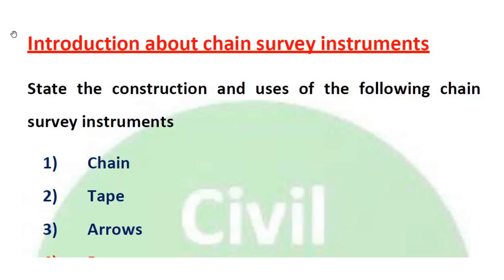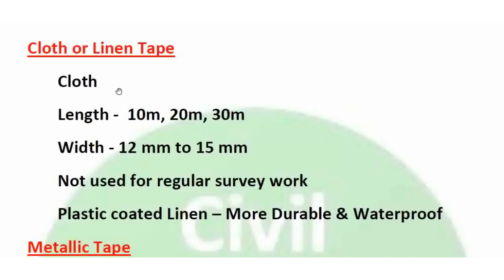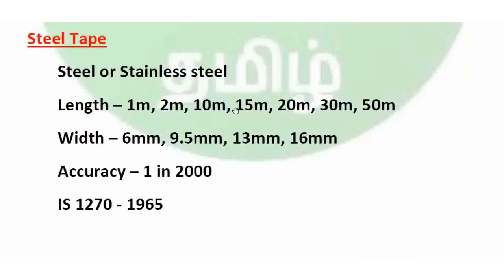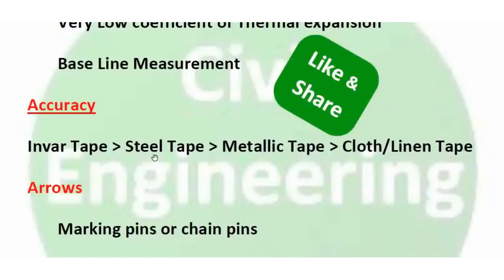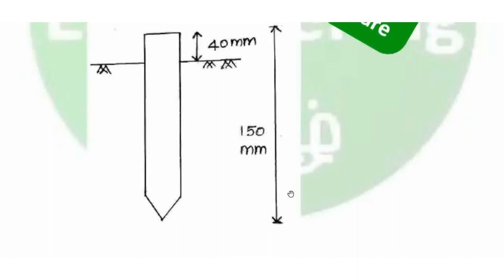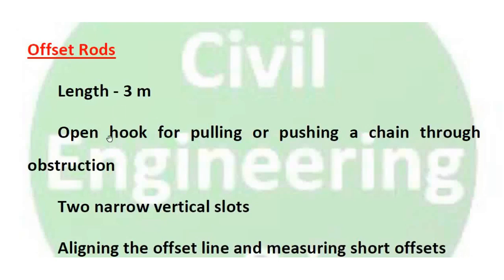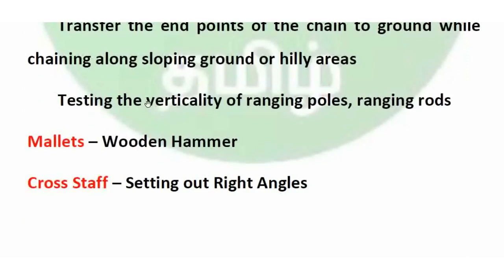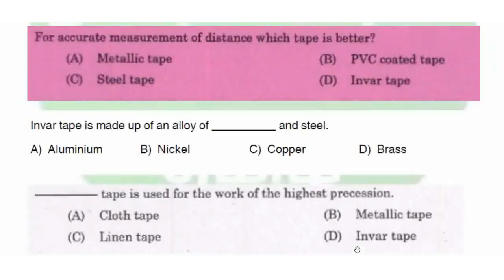TNPSC Field surveyor - Draughtsman - Chain Survey Instruments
TNPSC field surveyor previous year question is discussed from Chain Surveying Instruments. TNPSC draughtsman and Field Surveyor Exam related theory and previous year questions are explained in tamil.